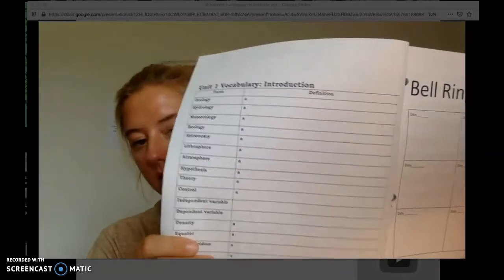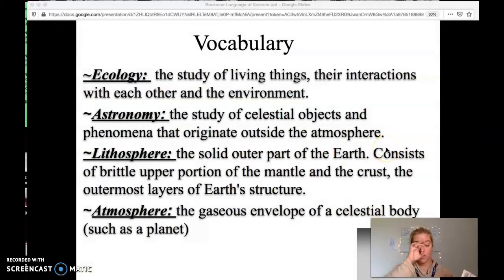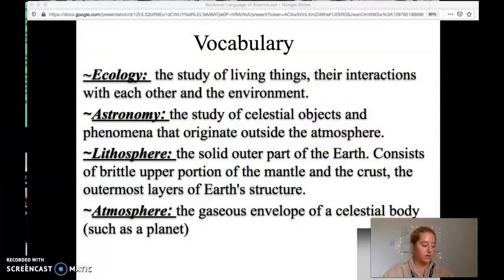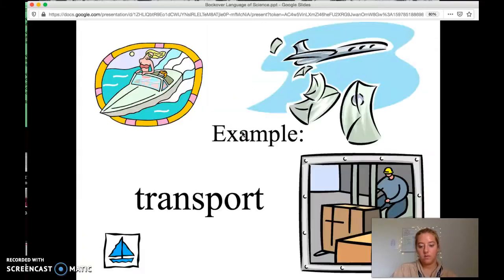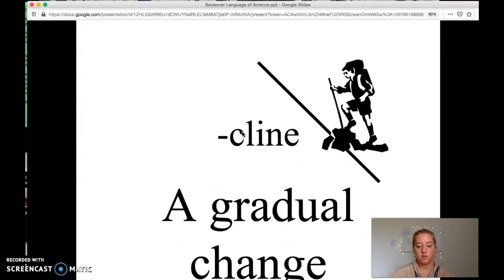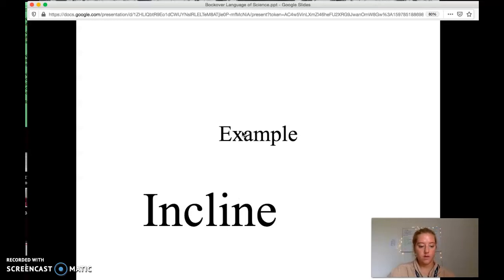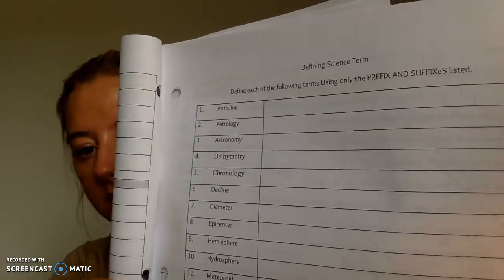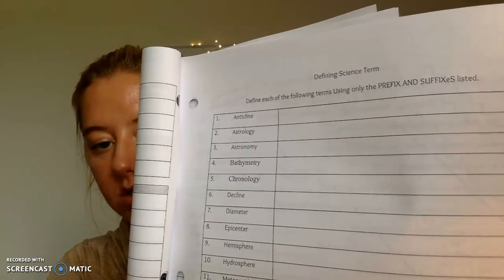Day 4: Language of Science